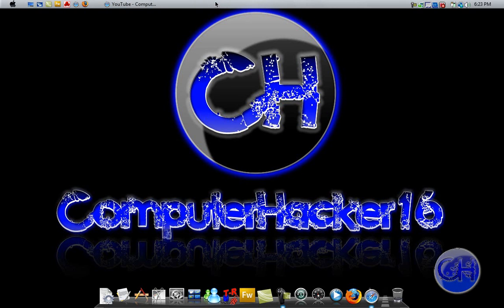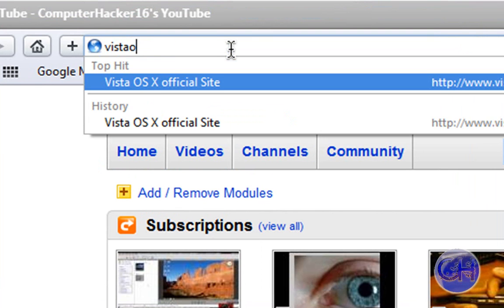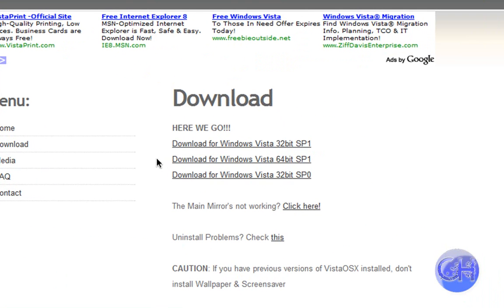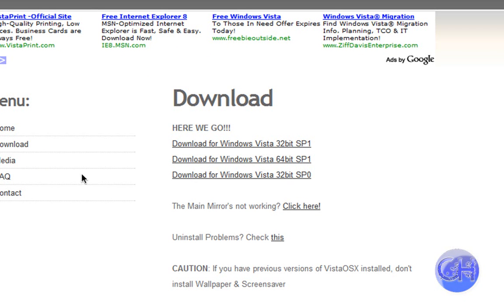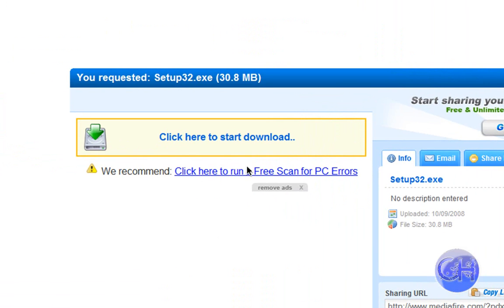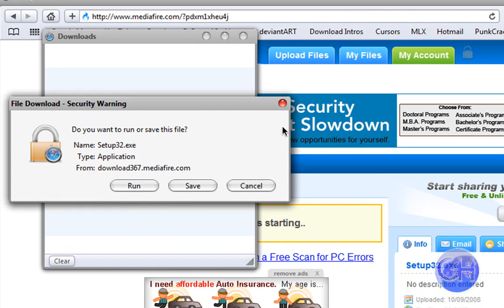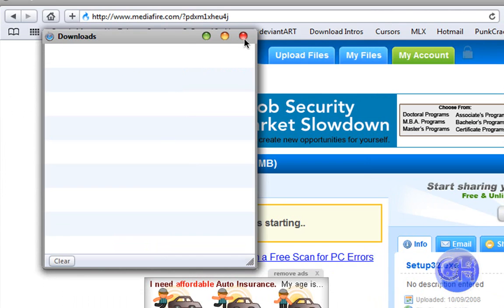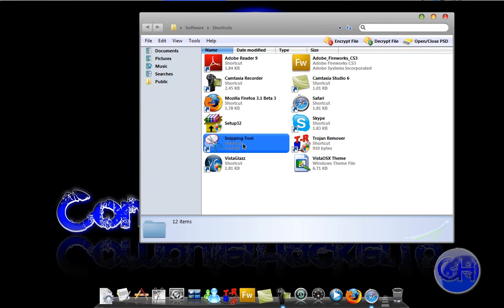Download Mac Transformation Pack For Vista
welcome youtube today
i will be showing you how to
transform vista intro mac
with the transformation pack.
choose the bit you have for your windows vista